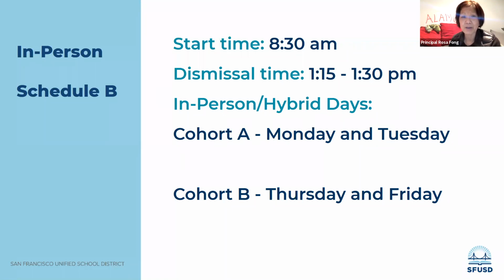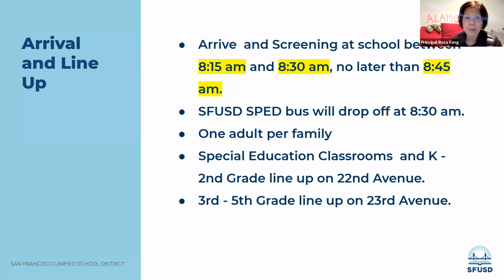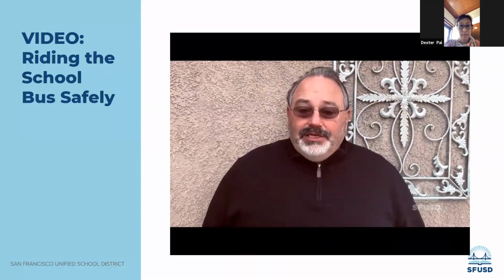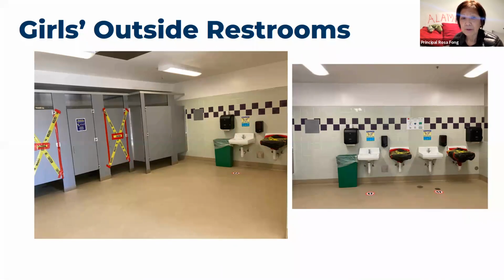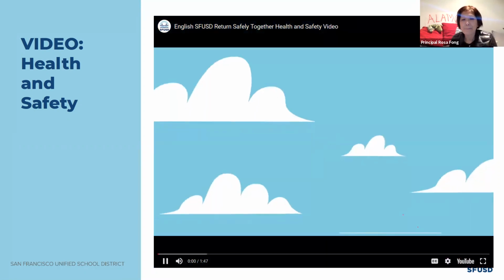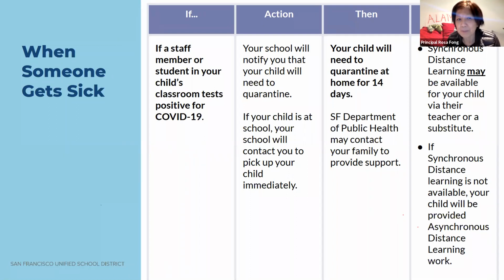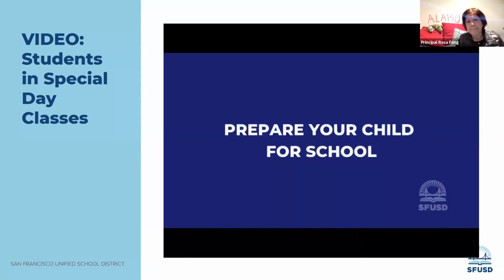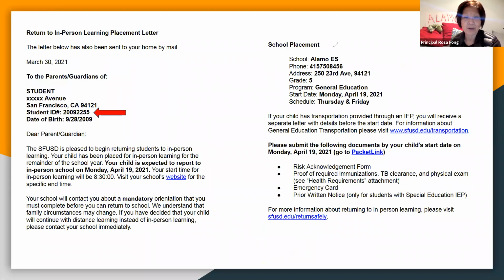Alamo Return to In-person Learning Orientation